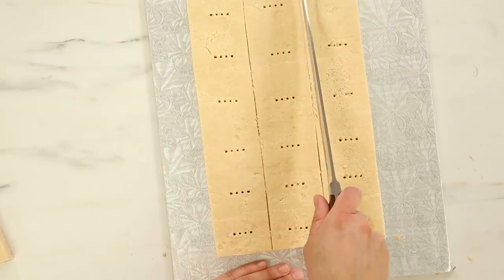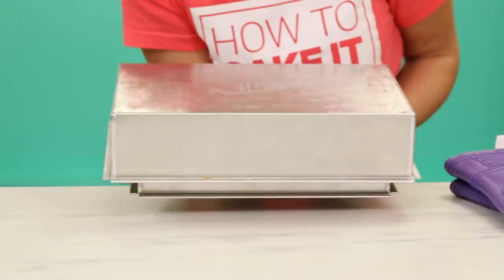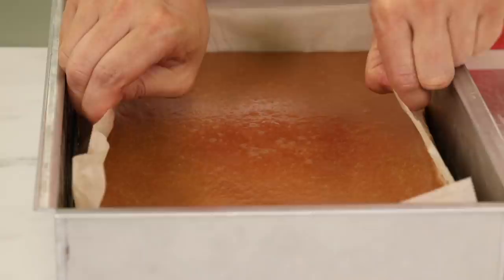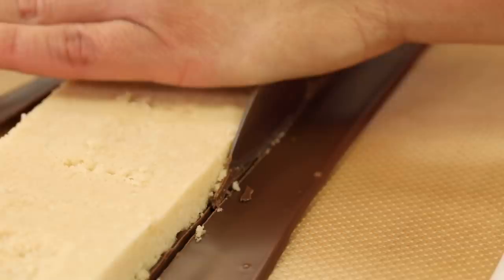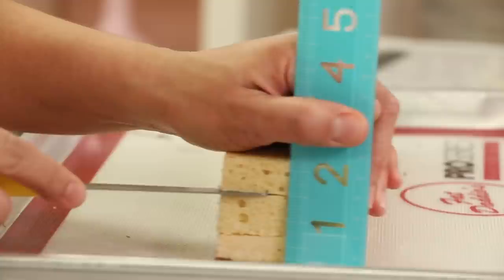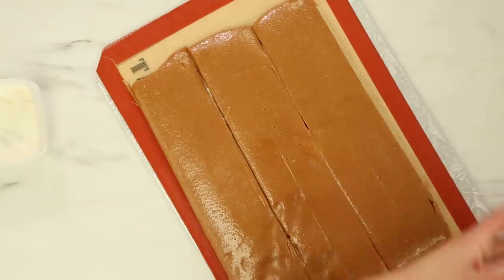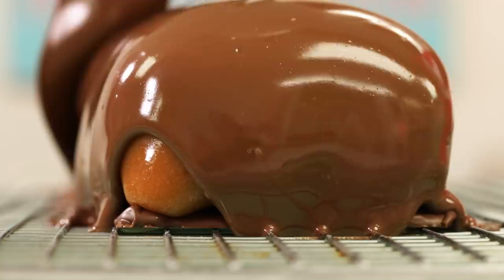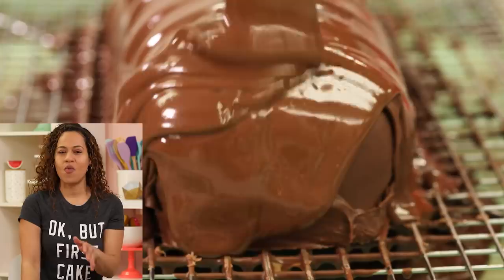GIANT Twix Made Of Cake! | Shortbread, Caramel, Chocolate Layers | How To Cake It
Yolanda Gampp of How To Cake It shows how to make a GIANT Twix candy bar, with shortbread, vanilla cake, caramel and melted chocolate! StayHome withme and let's bake together. This recipe is super easy to make and perfect for beginner bakers!

Sign up for our Bake You Happy livestream workshops to learn new baking skills like cookie decorating, meringue, or create entire novelty cakes!

Just search up the cake you love, and you'll find step by step instructions!

Editor: Orhan Sumen
Cinematographer: Cengiz Ercan
Producers: Jocelyn Mercer & Connie Contardi